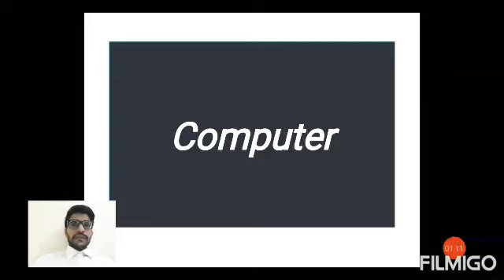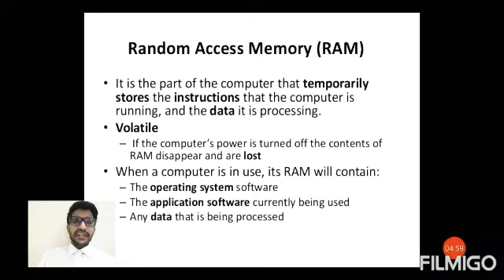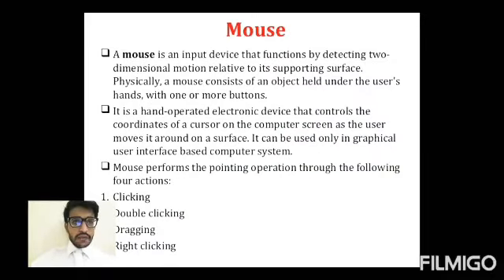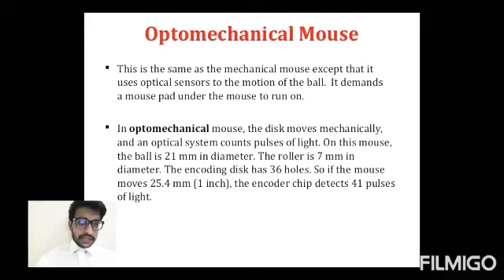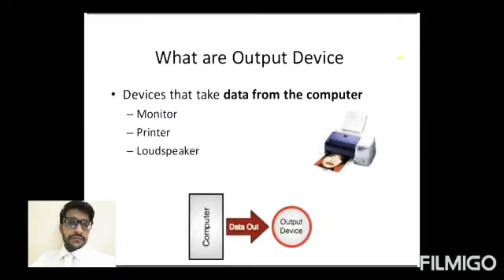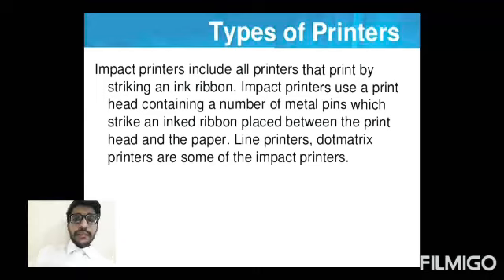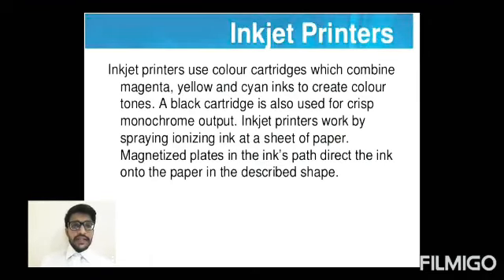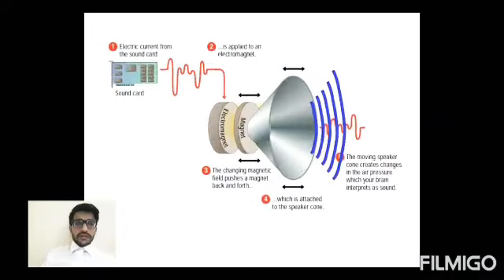intro.To Computer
Following are my presentation topics :

. The Components of Computer

. Interacting with Computer

. Data Hardware